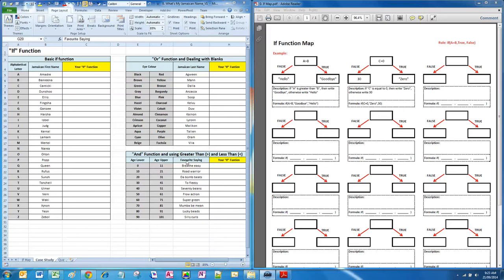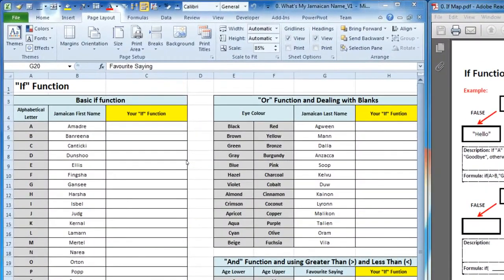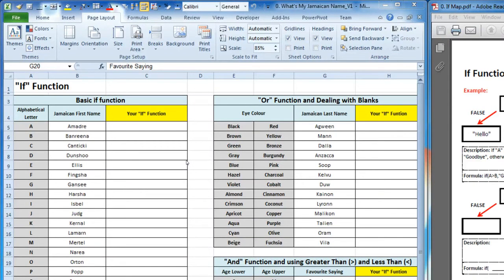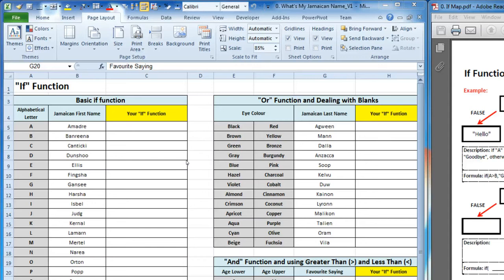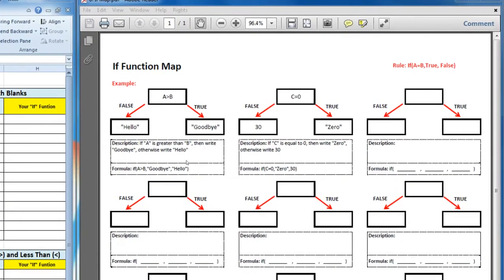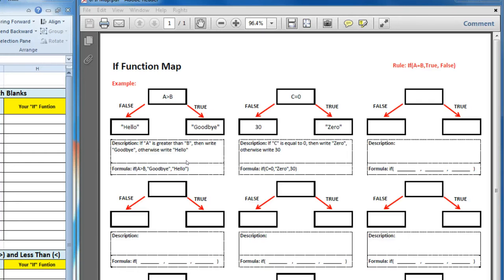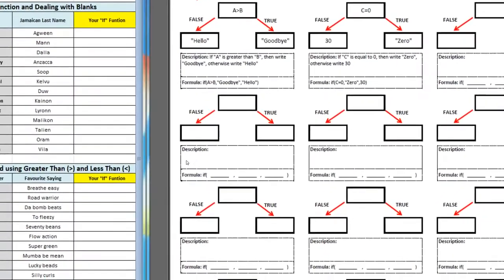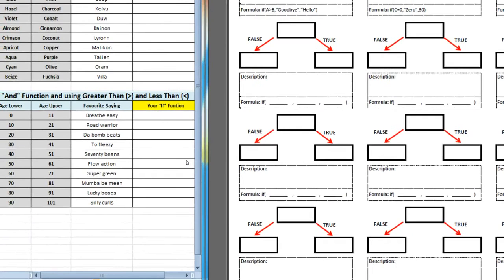47 Topics In MS Excel | MS Excel Full Course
We will teach you our experiances of IT Solutions of different fields like Web Developmant,Wordpress Website Tuturials,Graphic Designing,Programming And Social Marketing.47  Topics   In  MS  Excel     |   MS  Excel  Full  Course,ms excel full course,